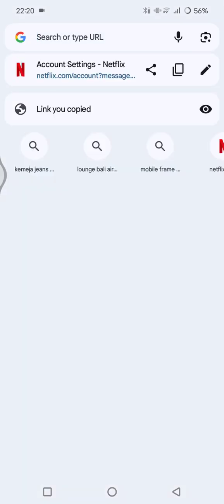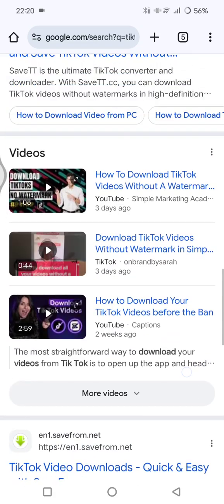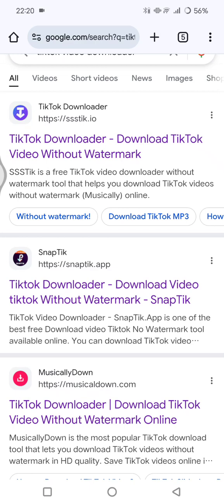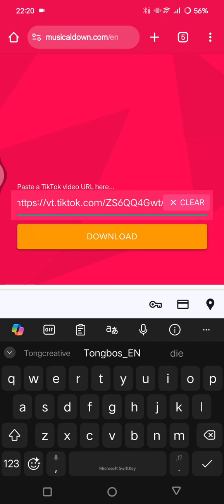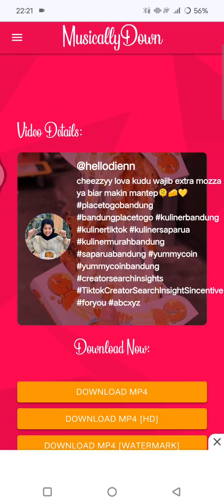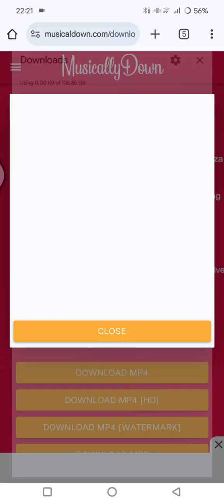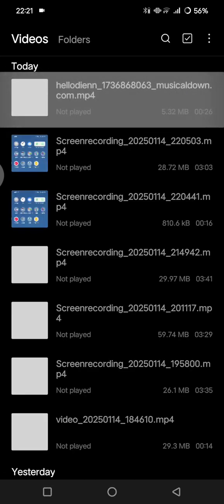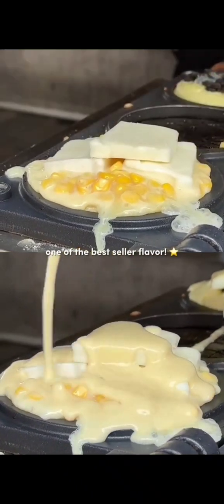💲 How to remove tiktok watermark / Remove tiktok video watermark | English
Want to get rid of that TikTok watermark on videos? In this easy tutorial, I’ll show you how to Remove the TikTok watermark from your videos with simple tools